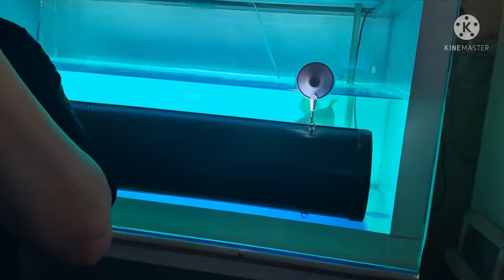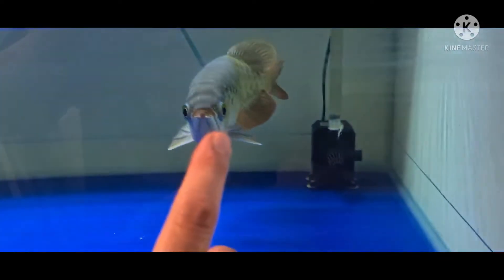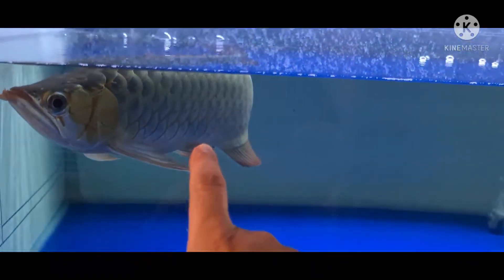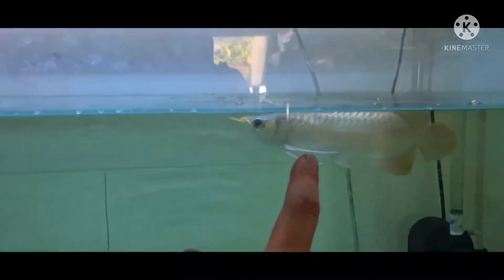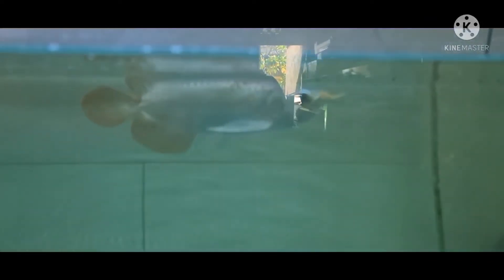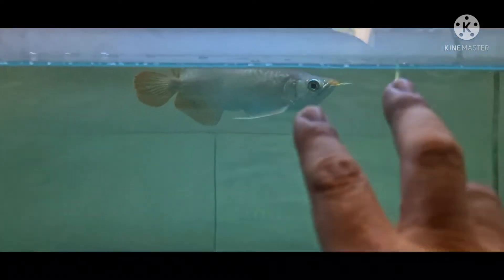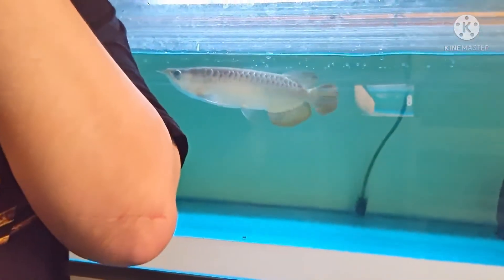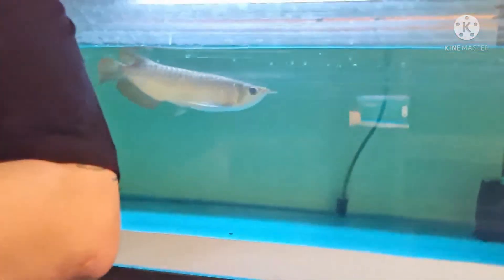" Tipe Super Red yang susah tanning atau butuh waktu lebih lama untuk tanning ."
☆ Video ini saya buat dengan Aplikasi Kine.master.com ☆
☆ Tanggal tayang : 2 November 2021 ☆
☆  Di edit oleh : Jeff.Aro ☆
☆  Isi Video menjelaskan tipe arwana yang butuh agak lama tanning, yaitu arwana dengan sisik gelap itu butuh waktu lebih lama untuk merah,  dibanding dengan arwana yang dengan sisik metalik lebih banyak , ini menurut pengalaman saya dalam men tanning arwana selama ini , jadi menurut saya atau kesimpulan saya , arwana yang metalik lebih cepat merah dibanding dengan arwana yang metalik sisiknya sedikit.,semoga bisa bermanfaat Video ini buat teman teman sesama penghobi ikan arwana maupun yang baru mulai membeli ikan arwana .☆
# Youtube channel saya: Jeff.Arowana.Channel #
# Blog : Animal and pet # Fish # Arowana #